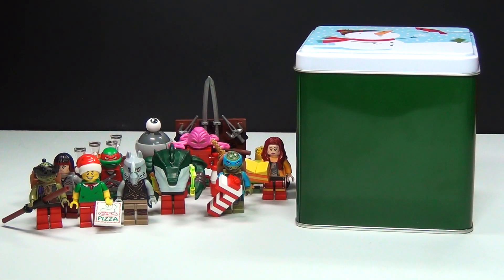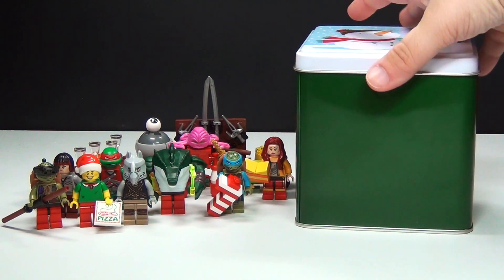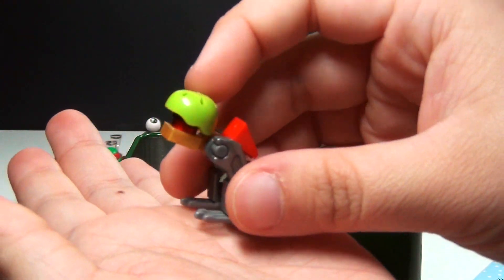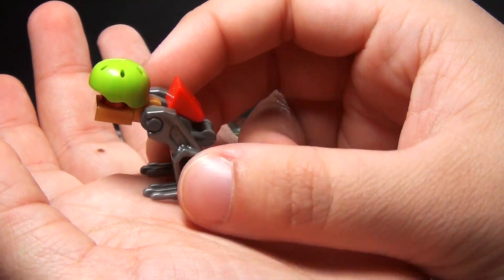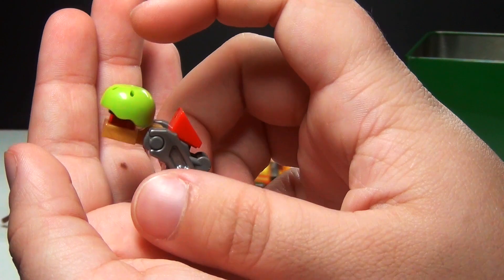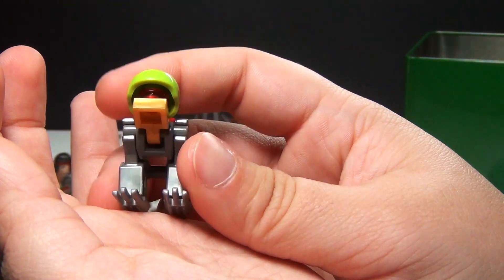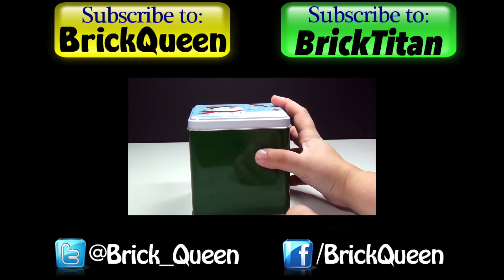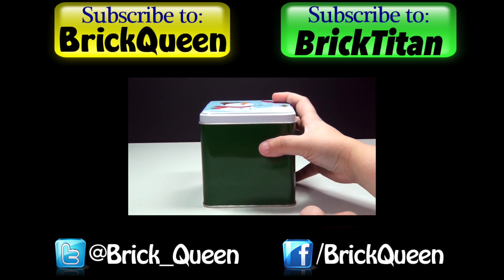Custom LEGO Ninja Turtles Advent Calendar Day 17 Unboxing - BrickQueen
Custom LEGO Ninja Turtles Advent Calendar Day 17 Surprise Opening!

Follow the Teenage Mutant Ninja Turtles through their countdown to Christmas! Come back each day to see what this year's Custom LEGO TMNT Advent Calendar holds!!

Ninja Turtles 1990 Movie Michelangelo Classic Collection TMNT Action Figure Review

NInja Turtles Raphael Leonardo Michelangelo Donatello TMNT POP! Vinyl Figures

2014 Ninja Turtles Leonardo Basic TMNT Action Figure Review

2014 Ninja Turtles 12" Michelangelo TMNT Action Figure Review

2014 Ninja Turtles Leonardo 12" TMNT Movie Action Figure Review

LEGO Ninja Turtles Turtle Van Takedown 79115 TMNT Build & Review

2014 Ninja Turtles Evolution of Raphael TMNT Action Figure Pack Review

Ninja Turtles LARP Leo the Knight TMNT Action Figure Review

LEGO Ninja Turtles Shellraiser Street Chase 79104 TMNT Review